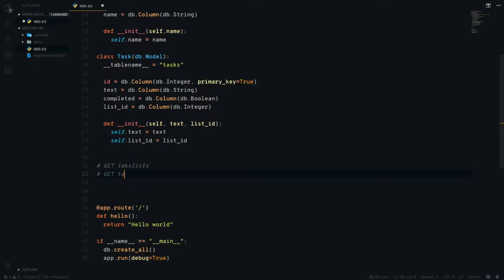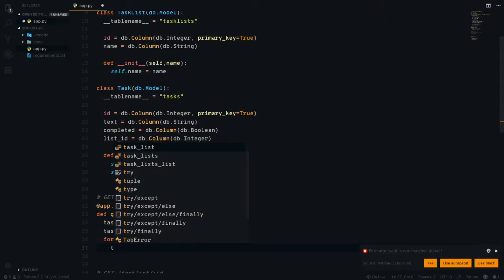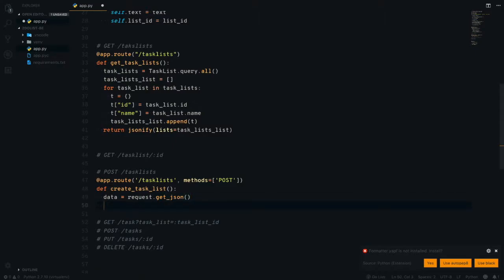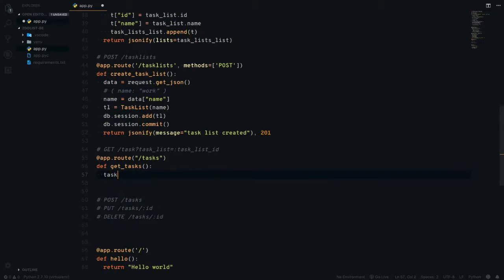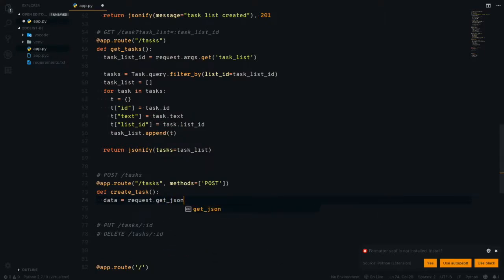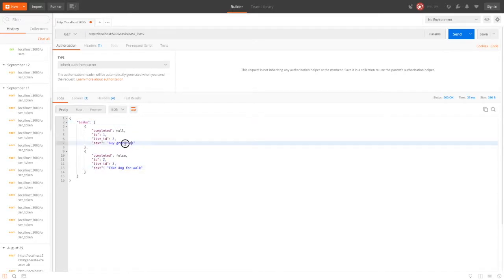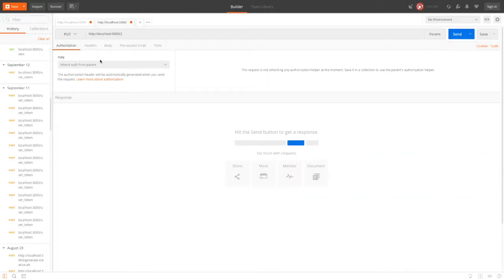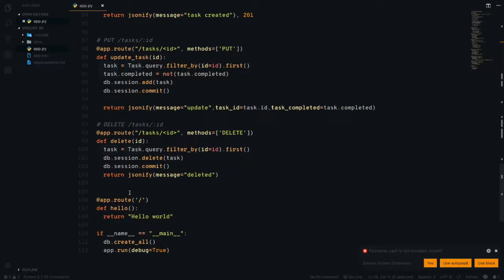Flask Part 4 Building the API